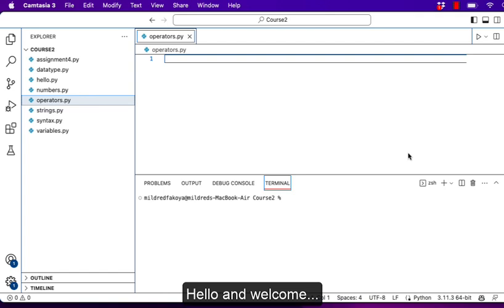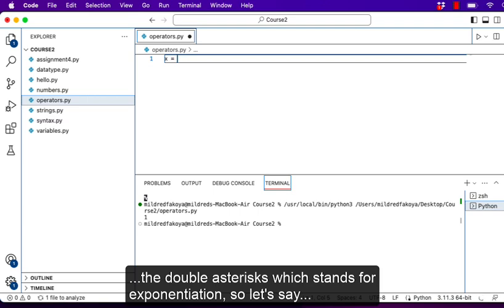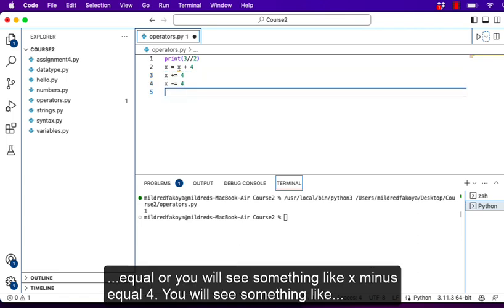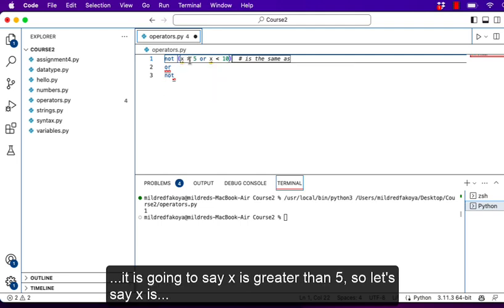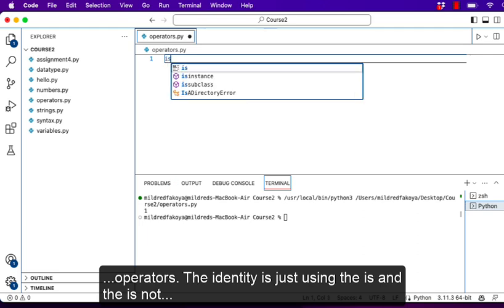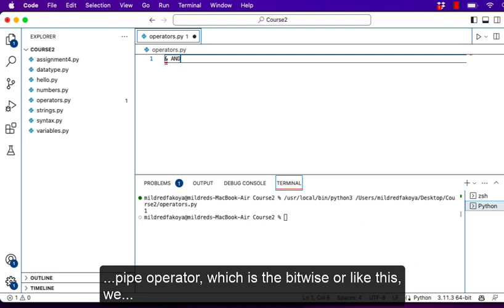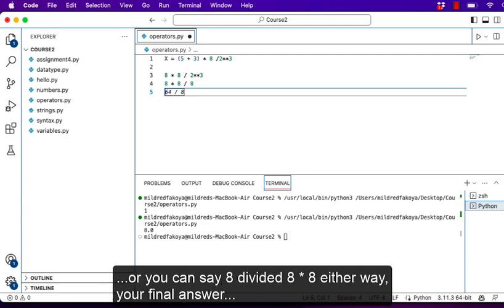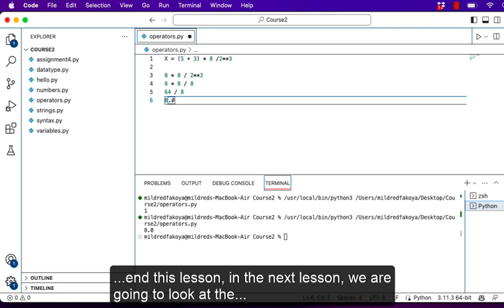Week2-Lesson1: Python Logical Operators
School of Programming and Software Development
WebDev03: Advanced Python and Production Development